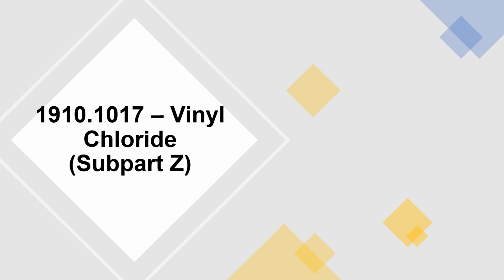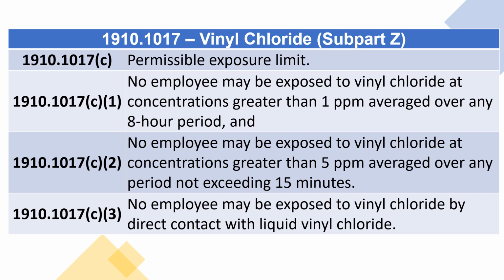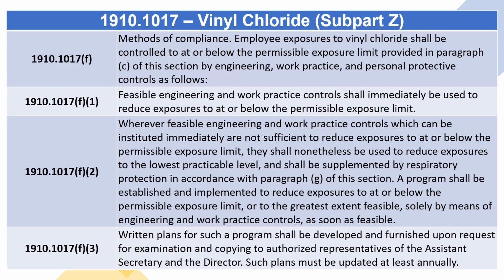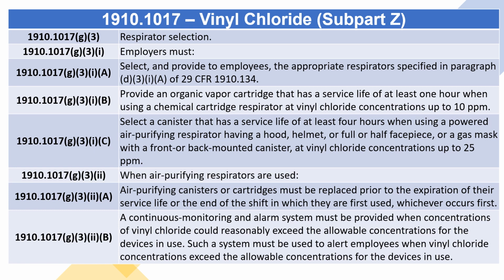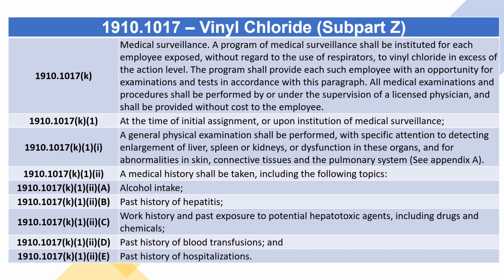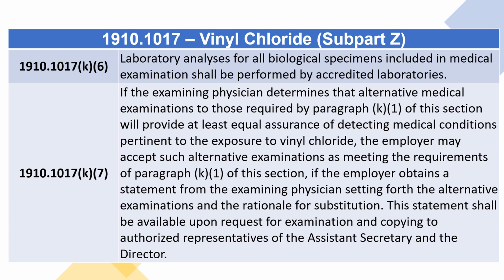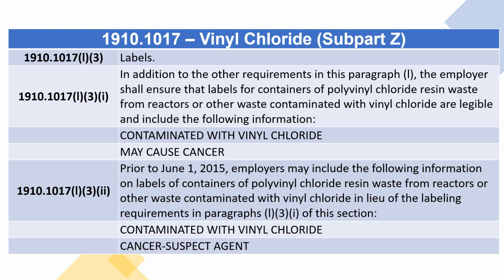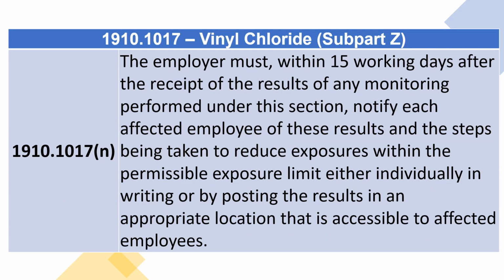OSHA 1910.1017 – Vinyl Chloride (Subpart Z)